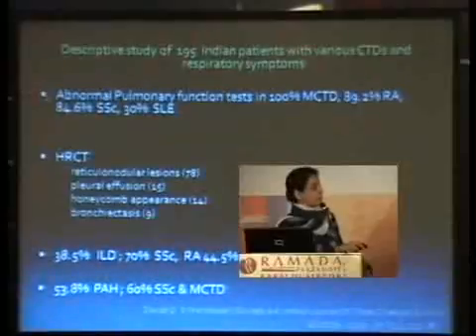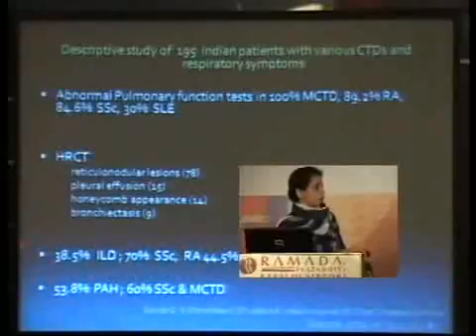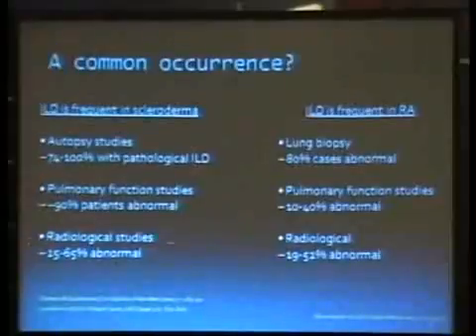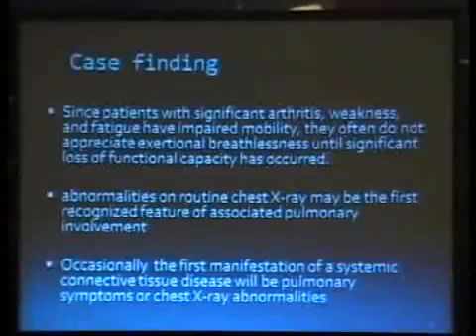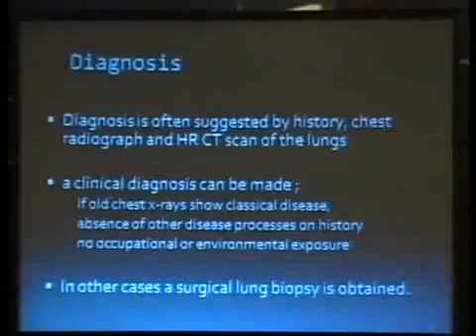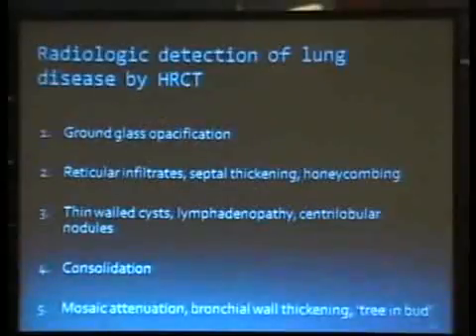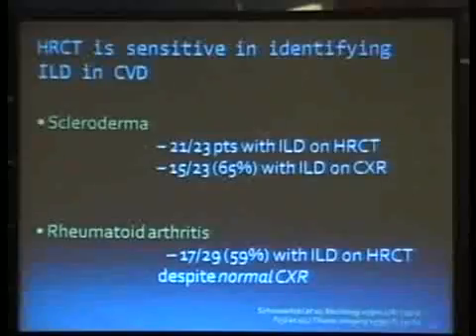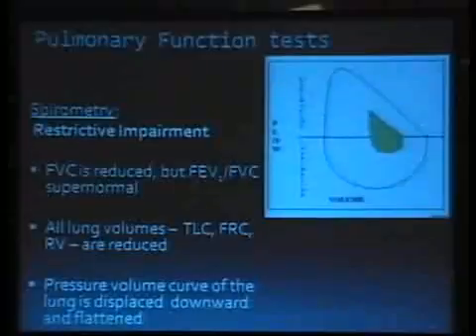PSR 14th International Conference 36.3gp